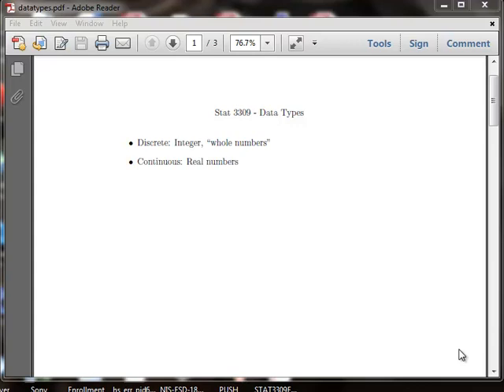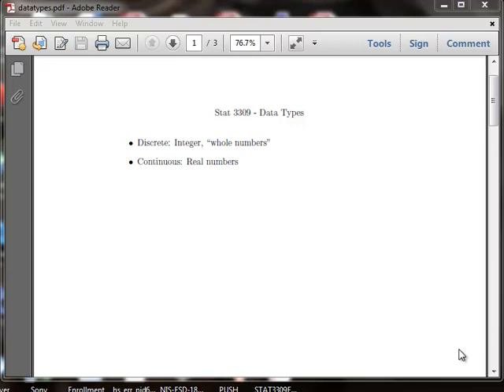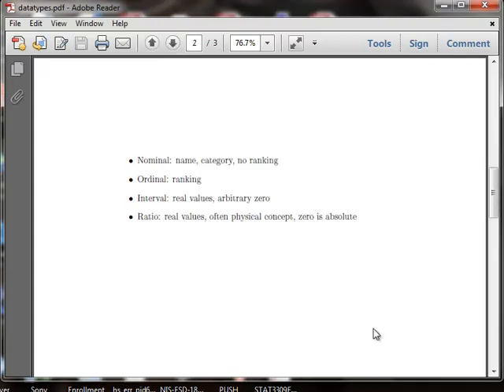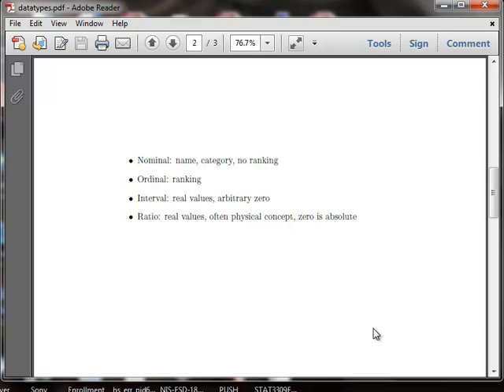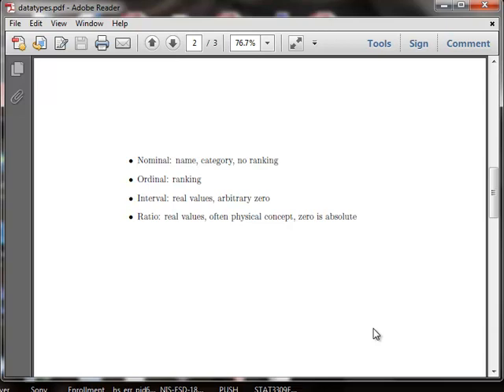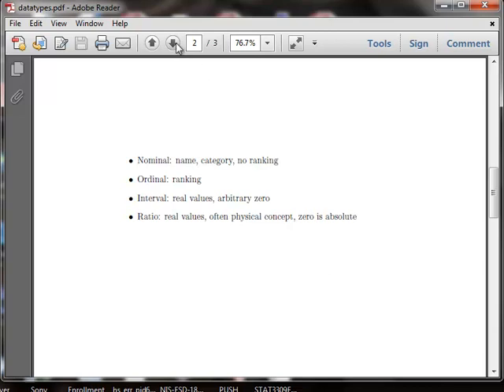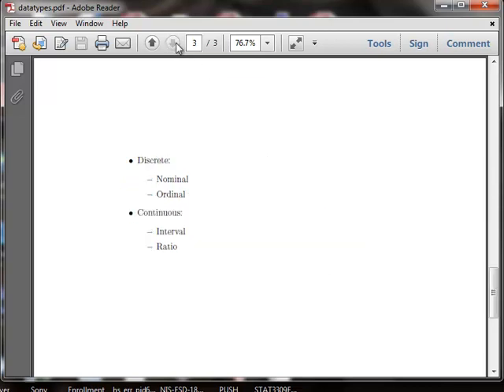Data Types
Discussion of types of data